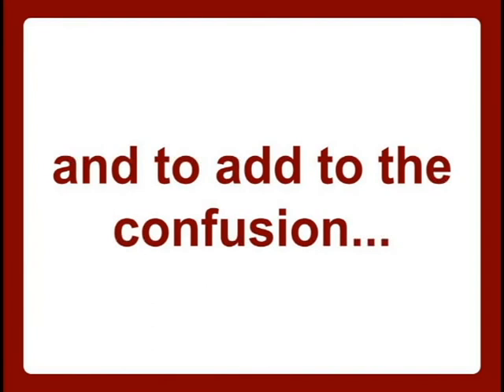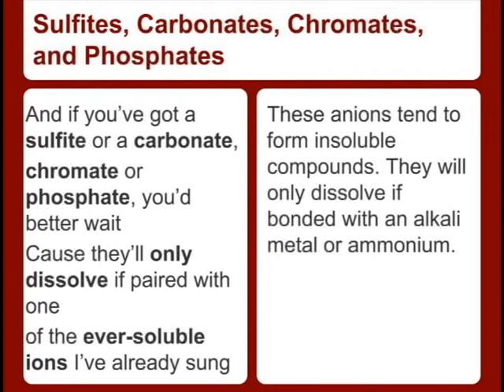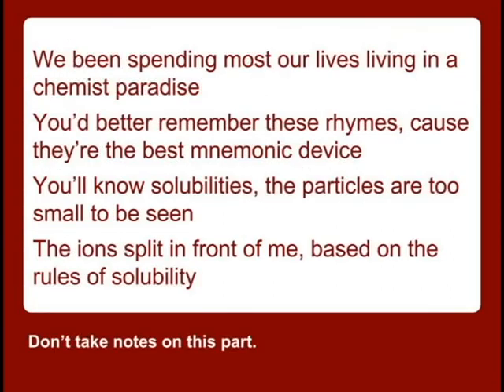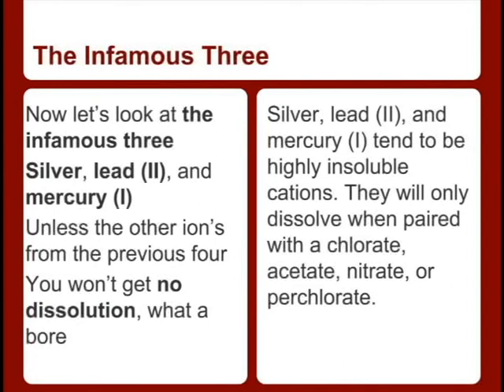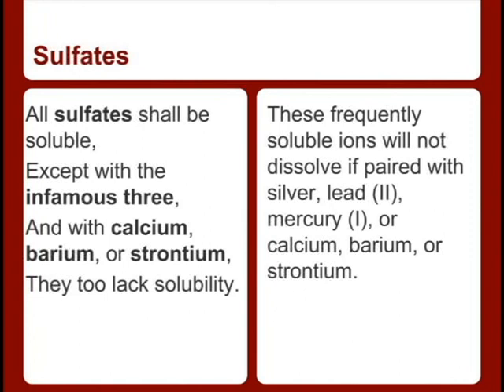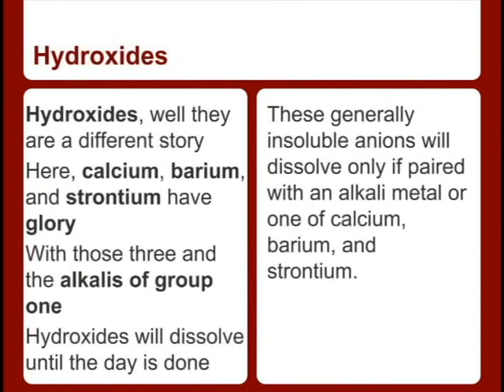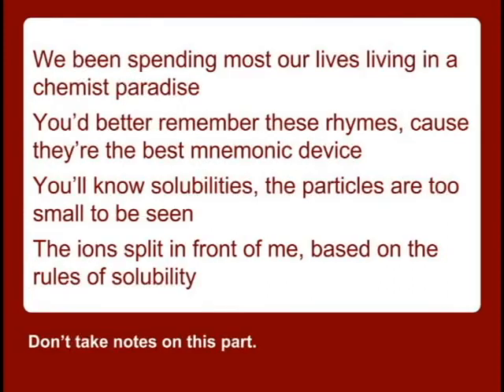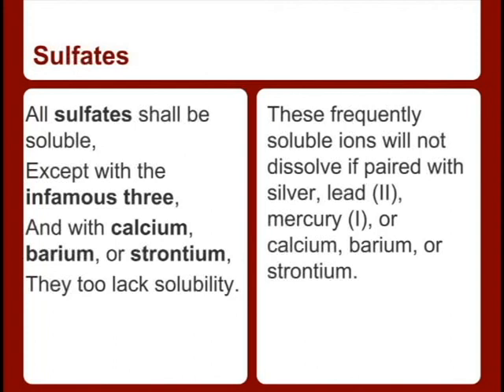Solubility Rules Rap by Abe L WITH LYRICS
Learn solubility rules with this rap made by Abe! This version includes the lyrics in the video.